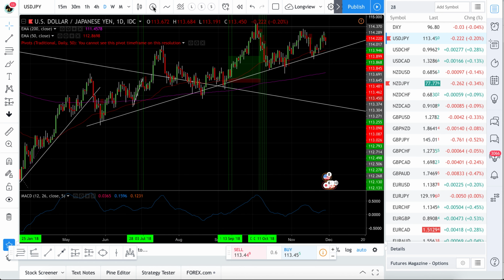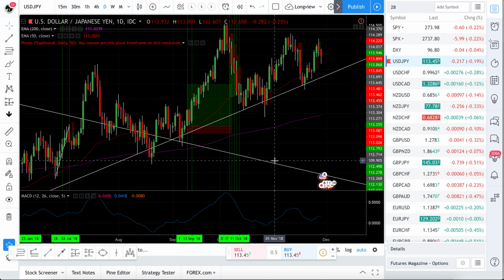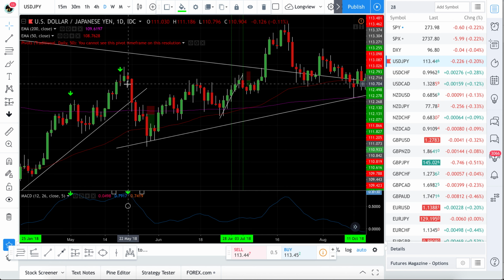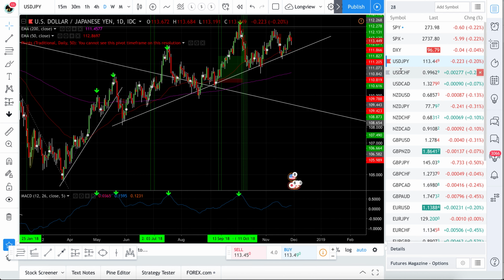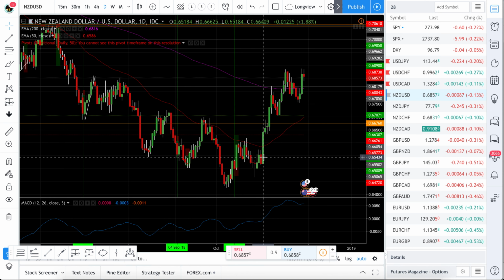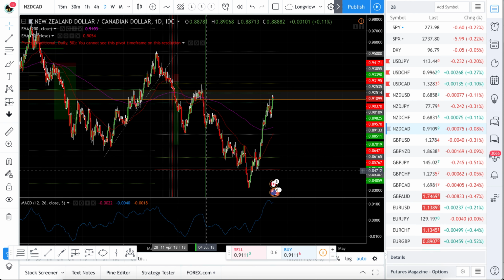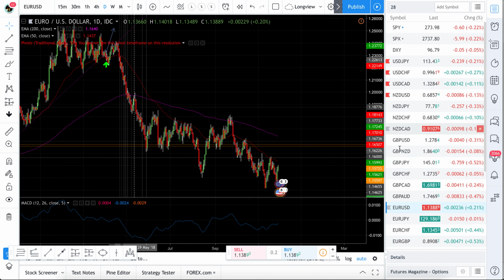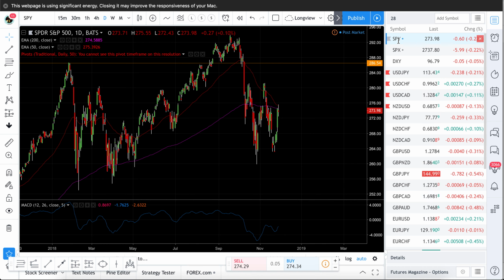Forex Trading High Timeframe Overview - Newsense Trading